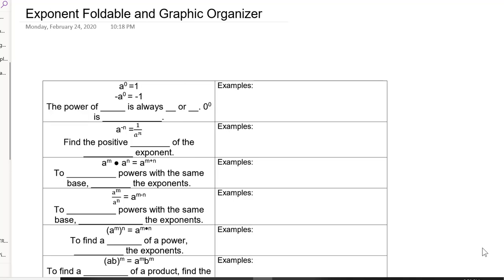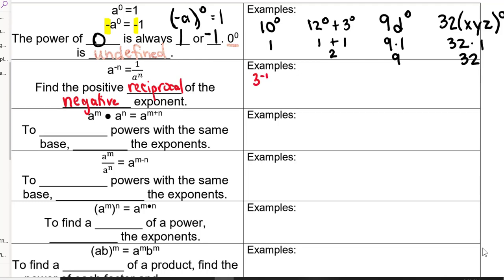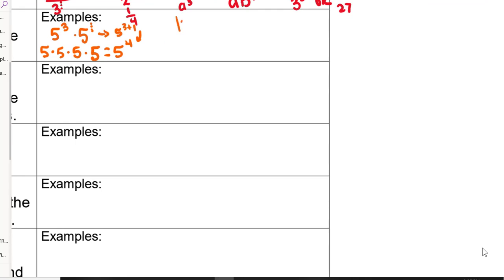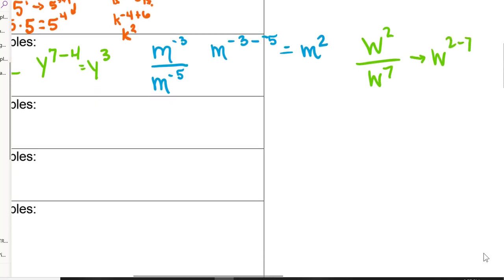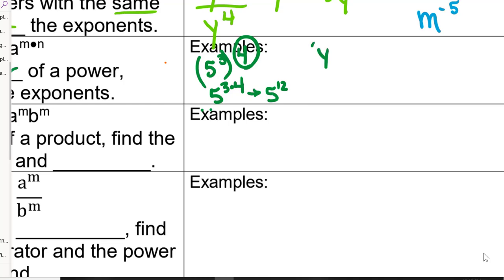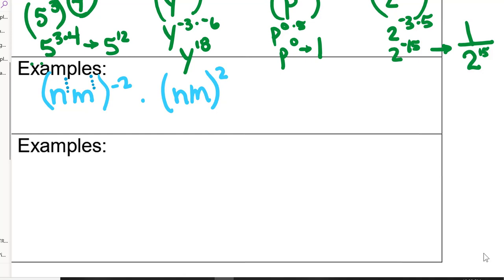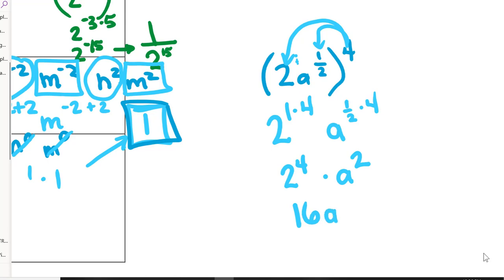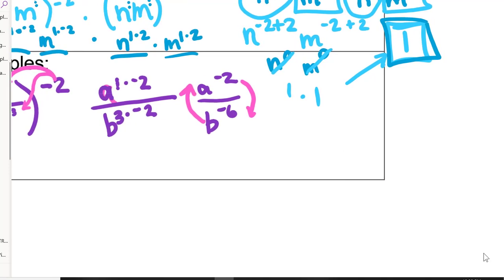Exponent Properties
Quick Introduction to the properties of exponents